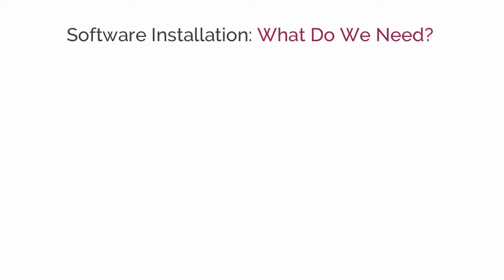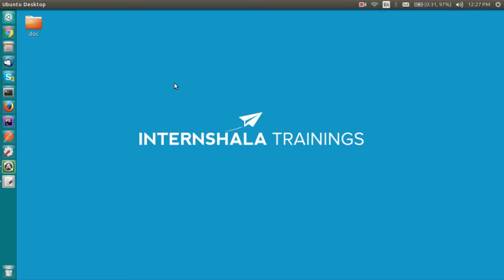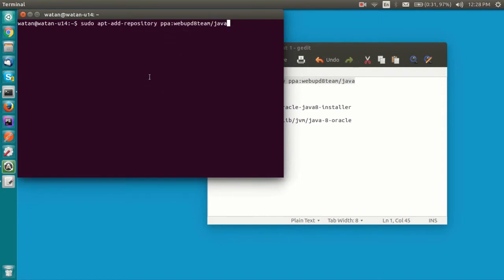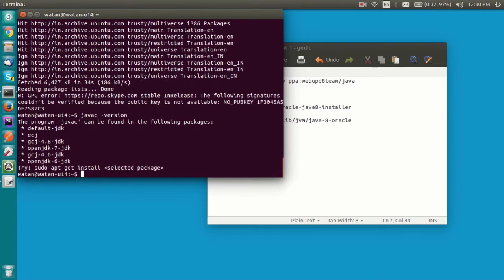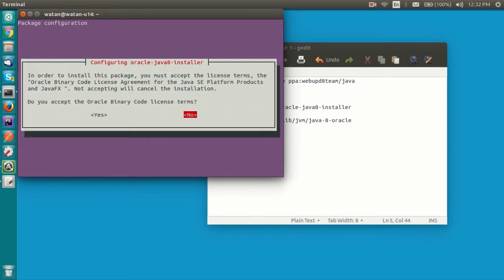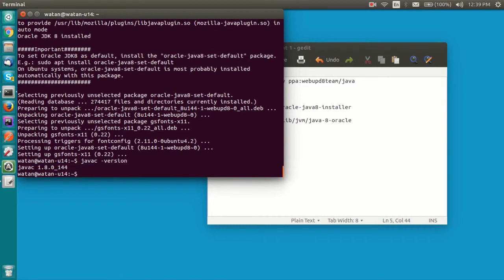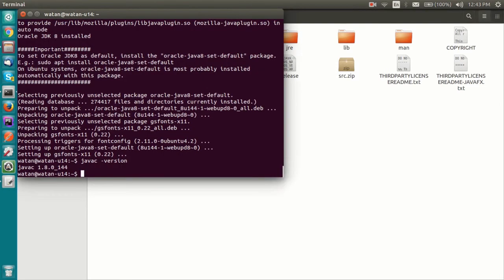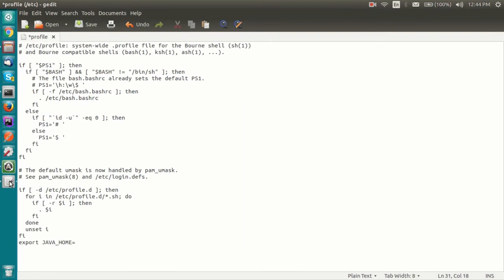1 JDK Installation Linux